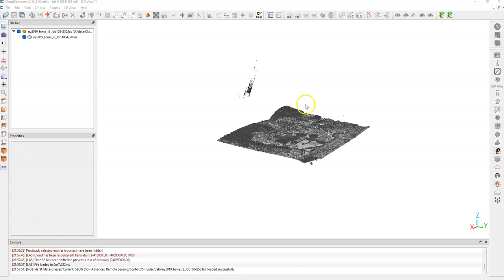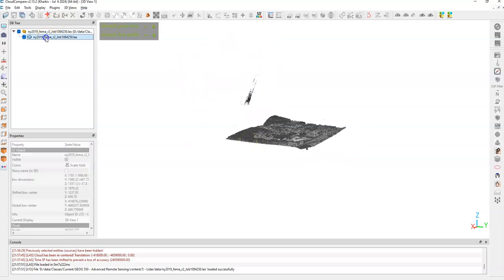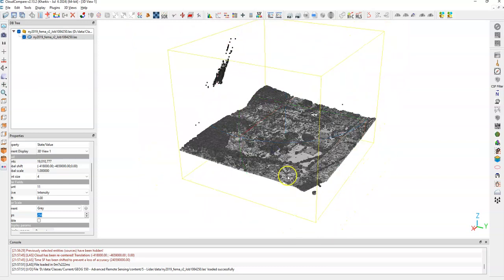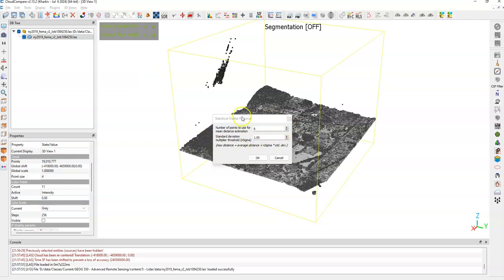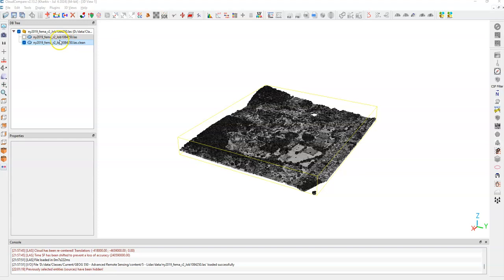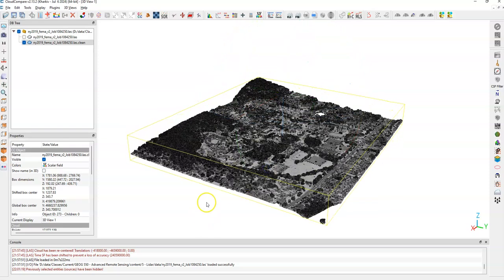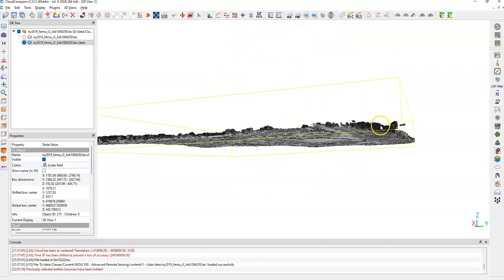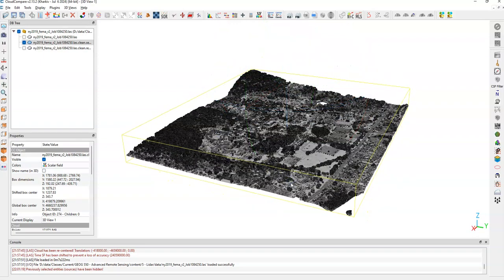CloudCompare - Statistical Outlier Removal filter